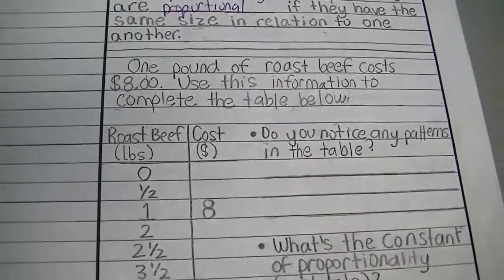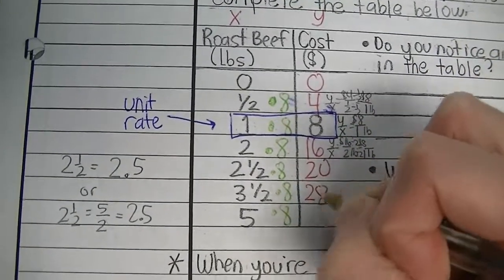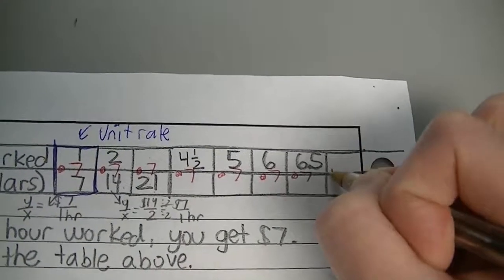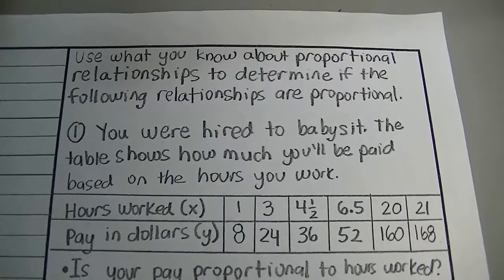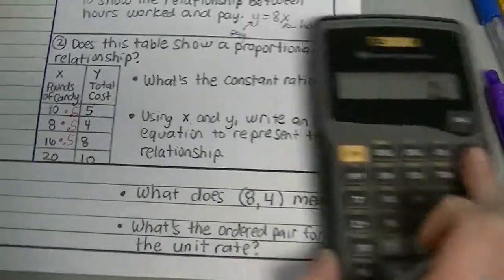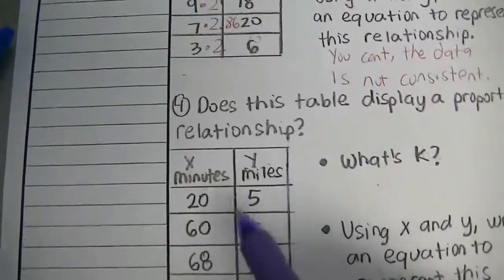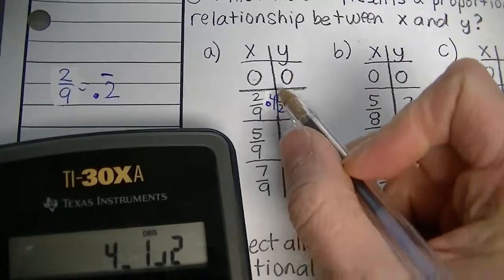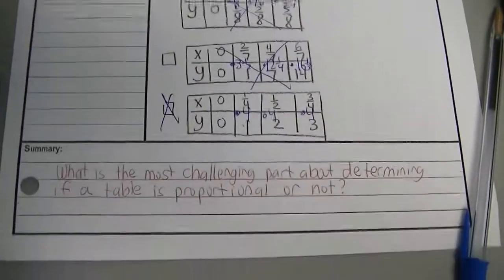Proportionality Shown in Tables